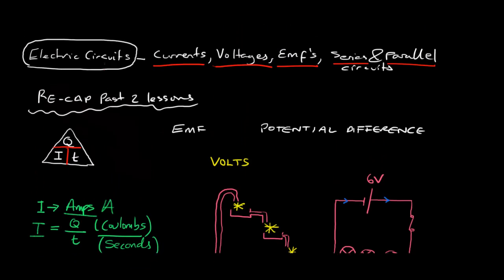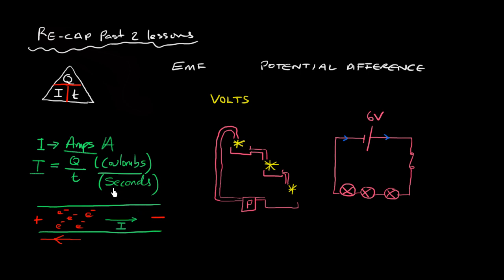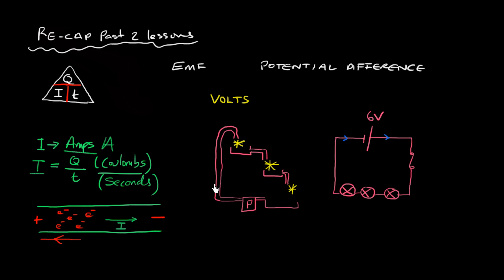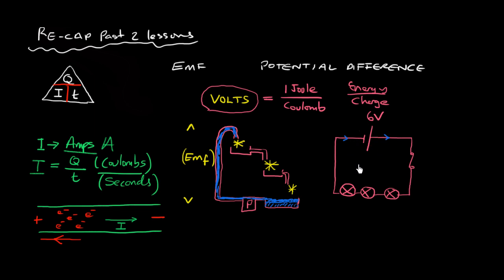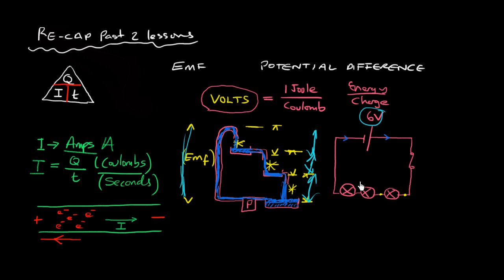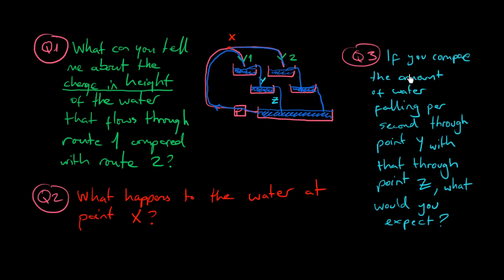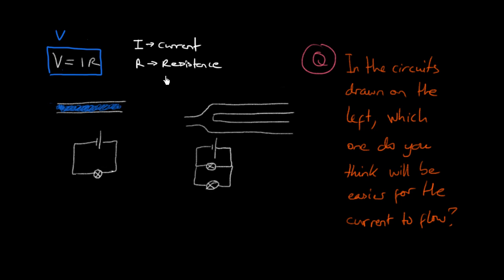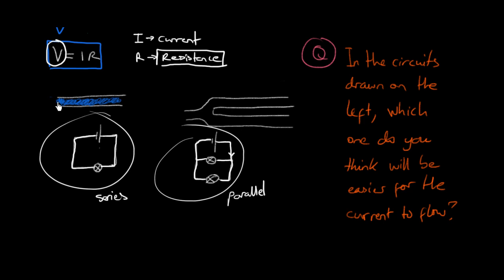Advanced organiser - Currents and Voltages Lesson IGCSE - 3.mp4